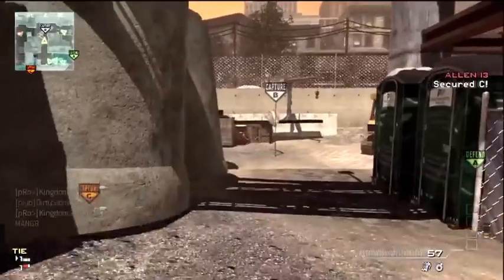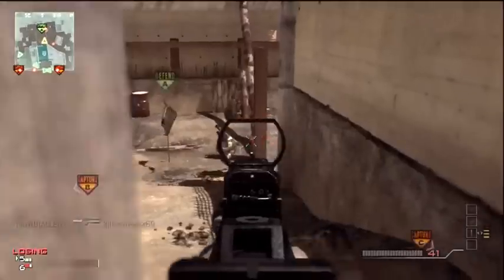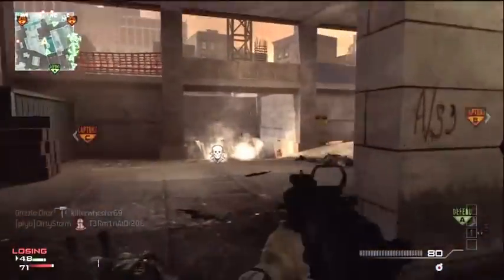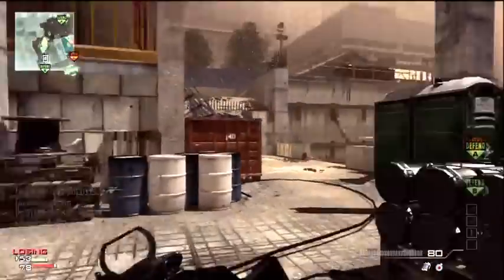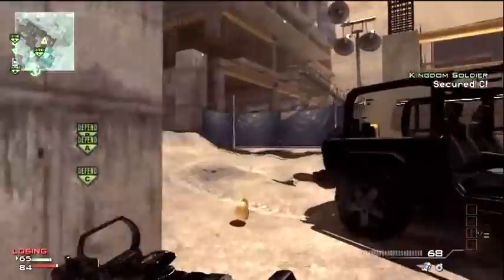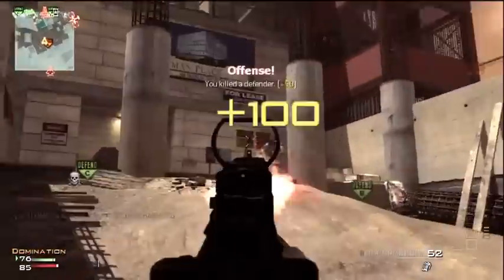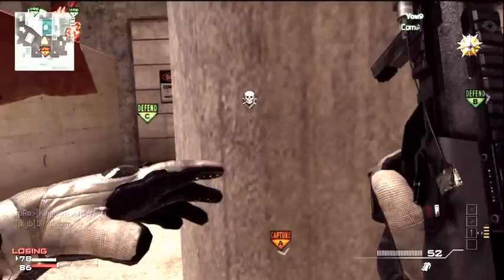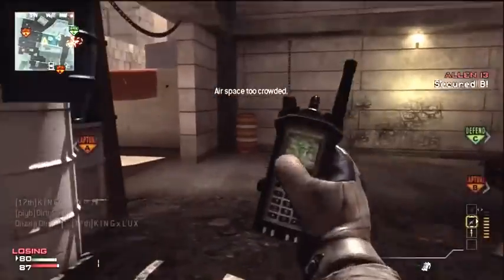200 Subscriber Special! - Dominator pt. 1 (MW3)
My 1st MW3 Commentary...
Re-uploaded for your listening pleasure.! LoL.
The Dominator is the single reason why I got an HDPVR and started uploading videos/ commentaries.
Thanks guys for 200+ subs!!!

Peace!